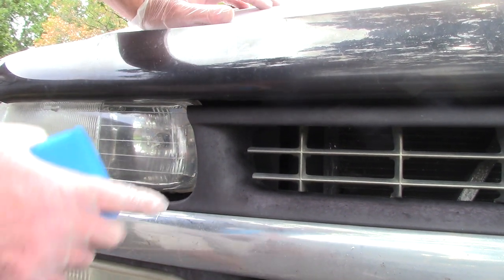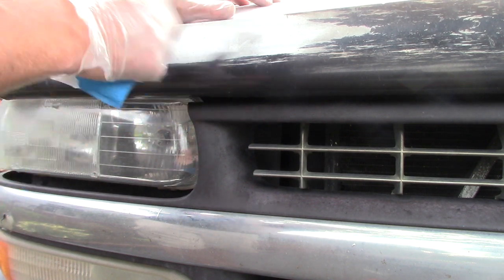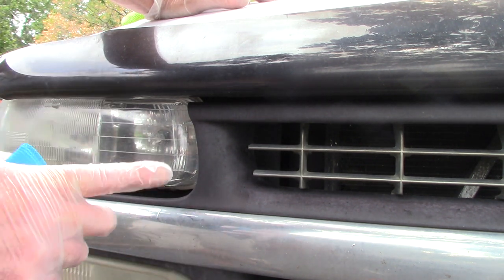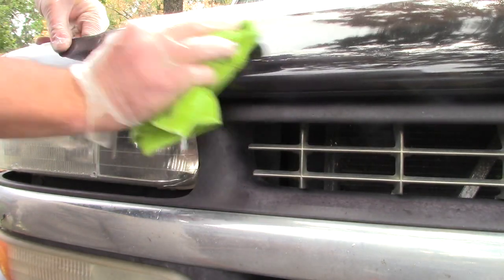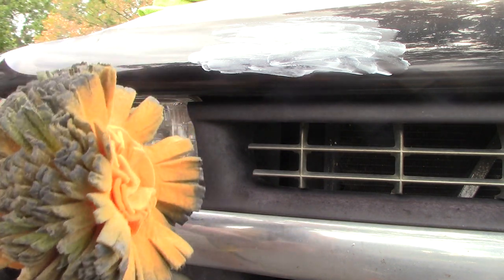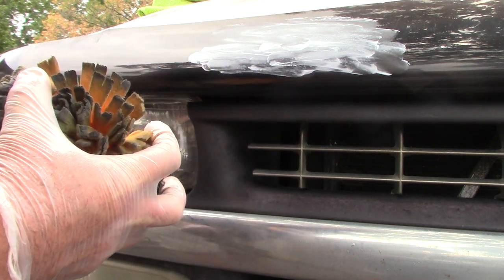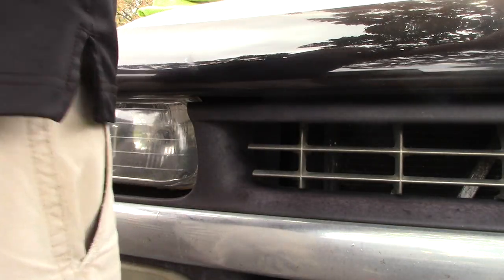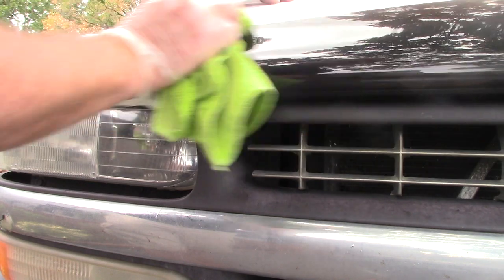Car Bug Deflector Polishing - Fast & Easy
SCOTT WITH DALLAS PAINT CORRECTION & AUTO DETAILING IN PLANO TEXAS USES FLITZ POLISH AND FLITZ BUFF BALL TO POLISH PLASTIC CAR BUG DEFLECTOR
Products Used:
1. Flitz Multi-Purpose Polish and Cleaner Paste for Metal, Plastic, Fiberglass, Aluminum, Jewelry, Sterling Silver: Great for Headlight Restoration + Rust Remover, Made in the USA, 2lb Quart Can

Flitz Polish & Buff Ball Combo